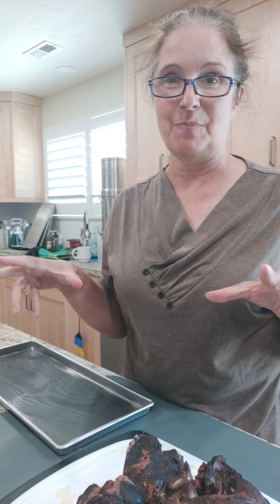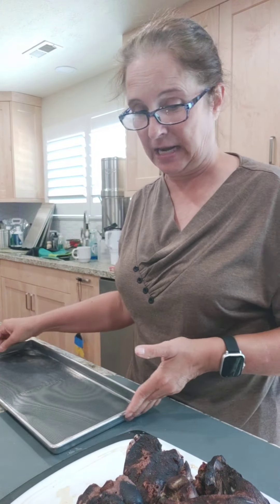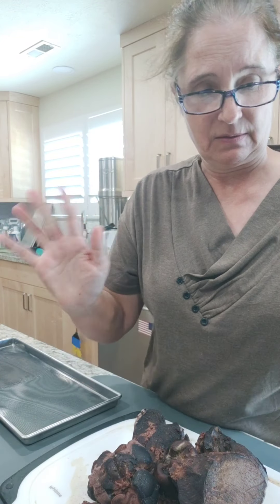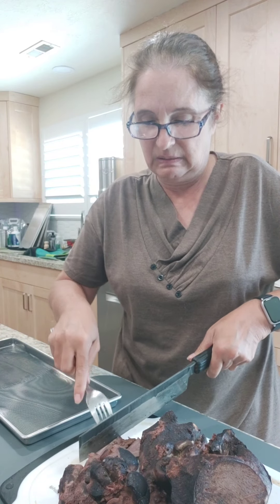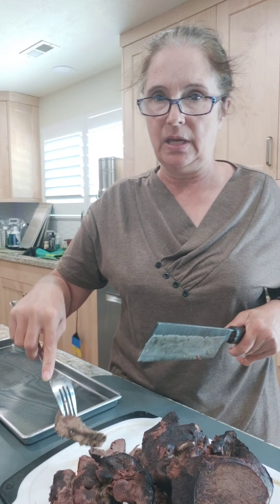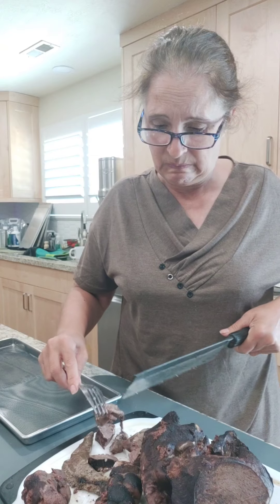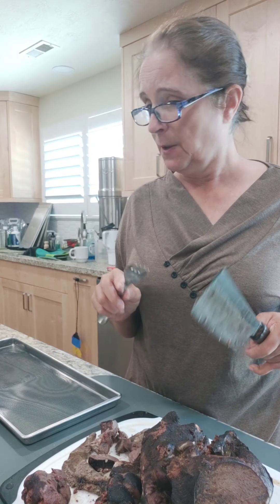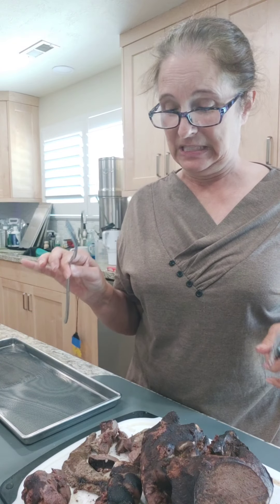Freeze Dry Organ Meat Part 7 with Hand CRPS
* This is my personal regimen. Work with your own team on what works best for you.